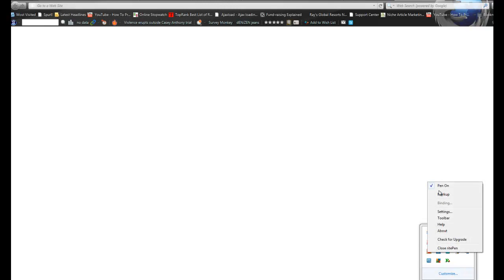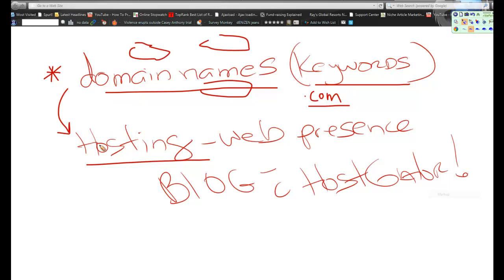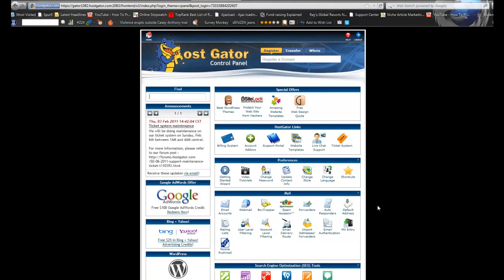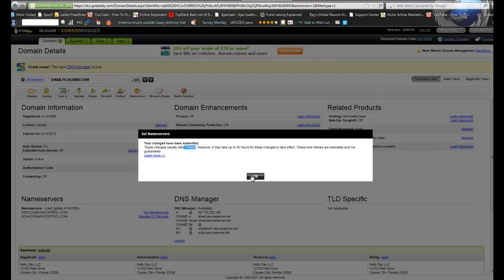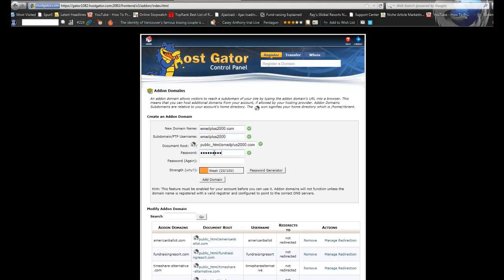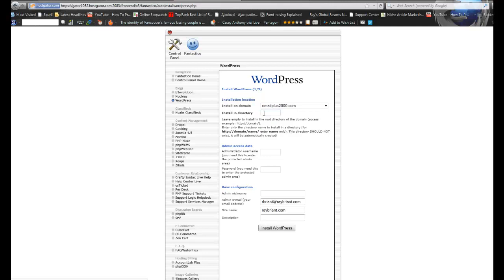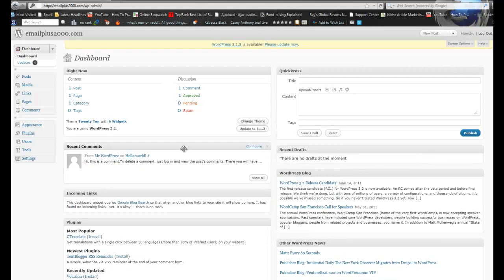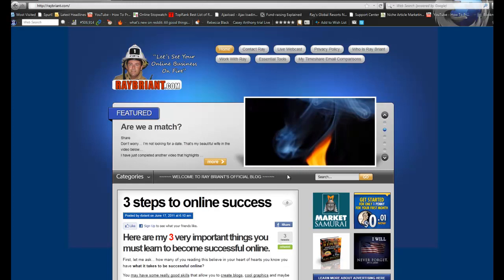How to create a wordpress.org blog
- This a companion video to my blog post "Basic Internet Marketing". I am going to show you how to install a wordpress.org blog on your hostgator or any hosting company that has a cpanel interface.  It is much easier than you think to create your own blog. Tools needed
1. Domain Name
2. Hosting Company
3. Blog install and template